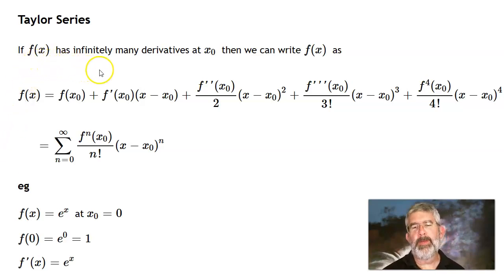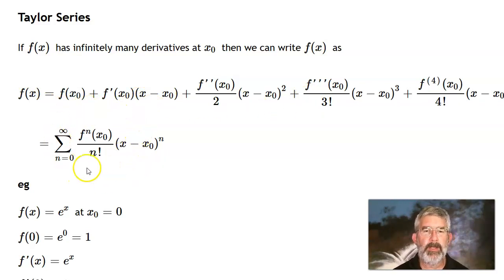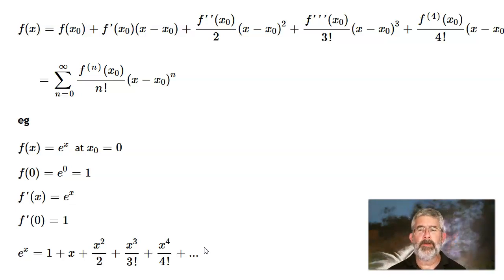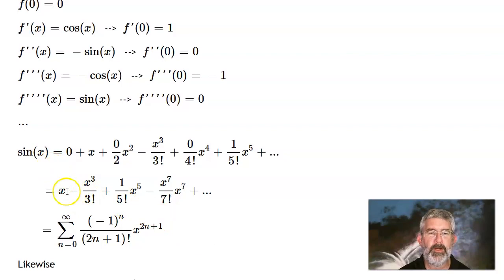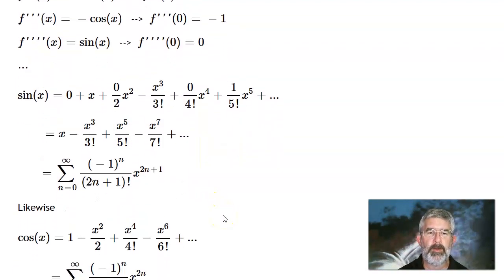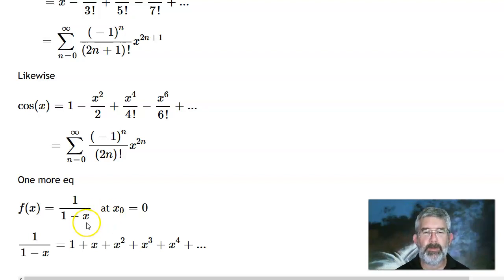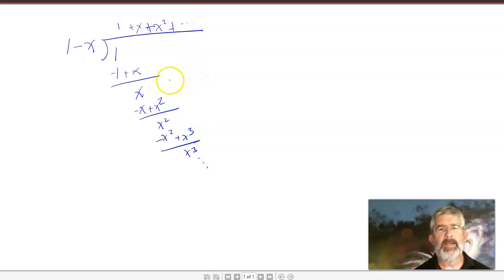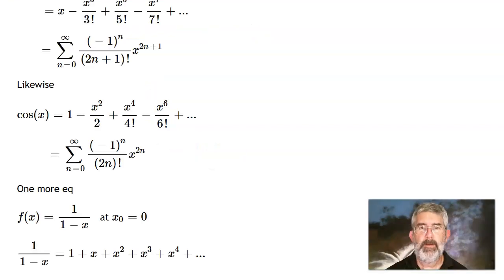Intro to Taylor series